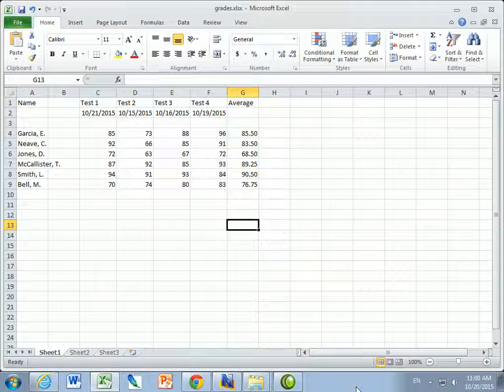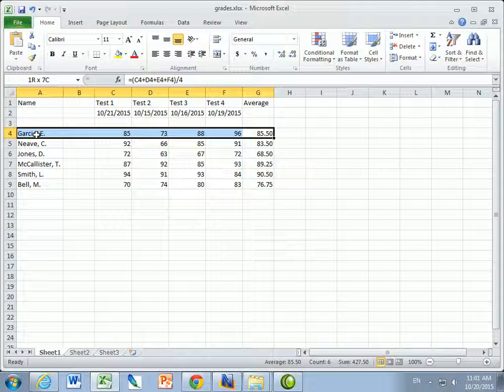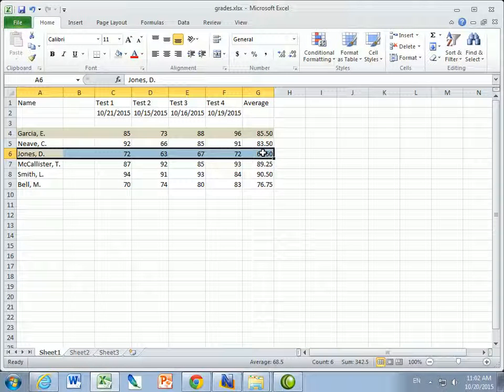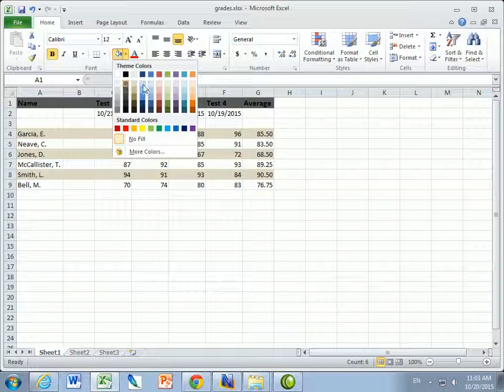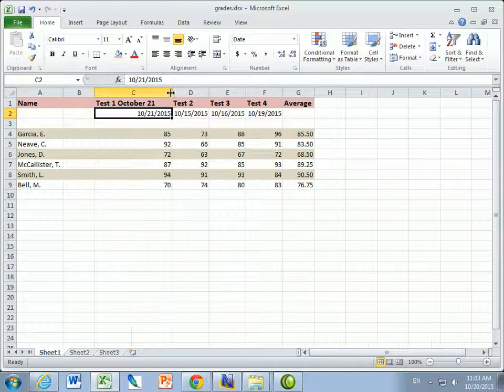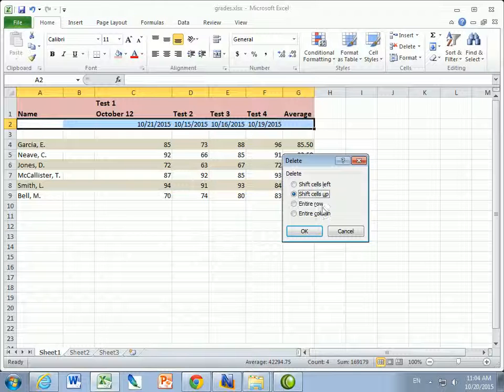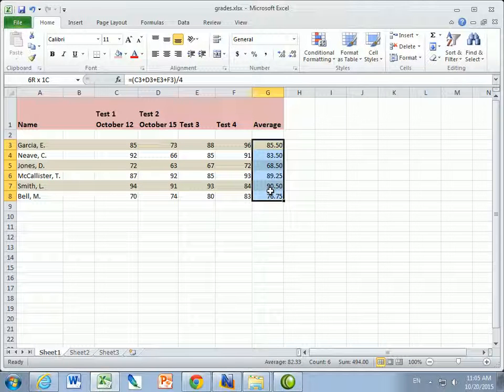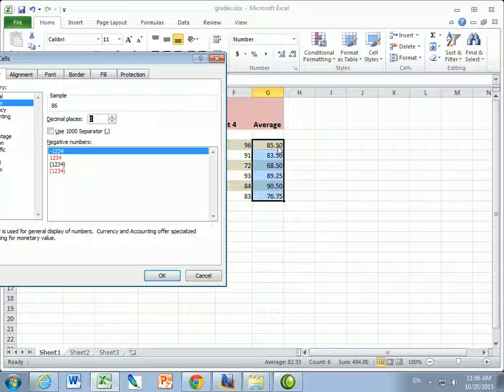03 Intro Excel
How to make a cell on two lines (alt + Enter) key on the keyboard. Also how to use the cell painter to format the color and style of a cell.